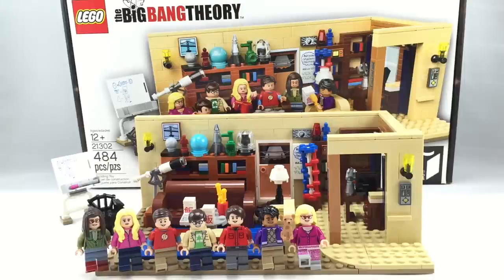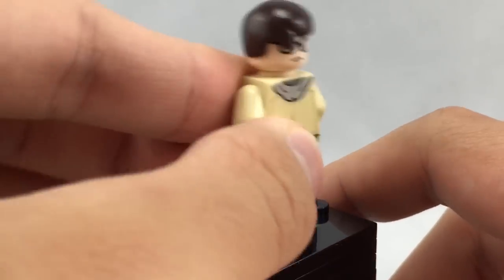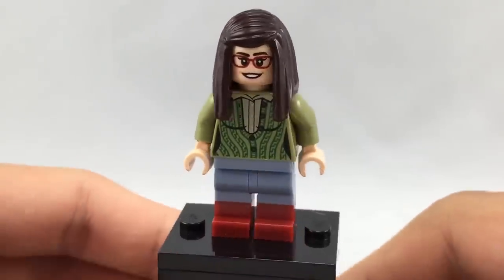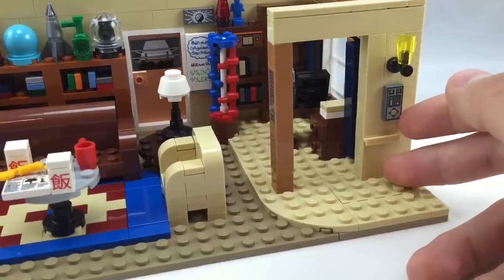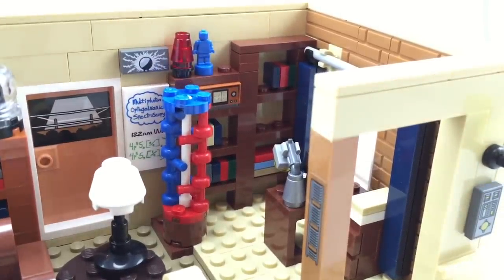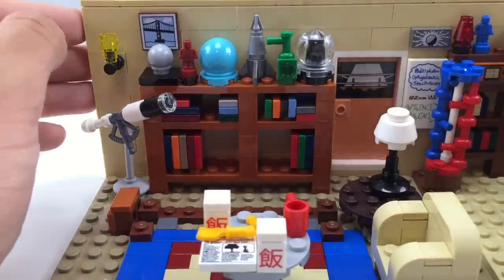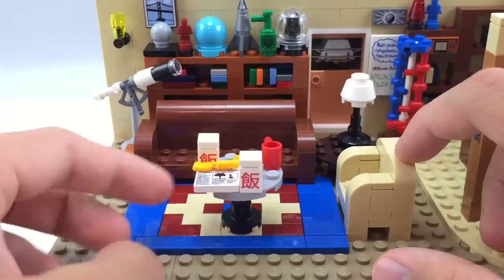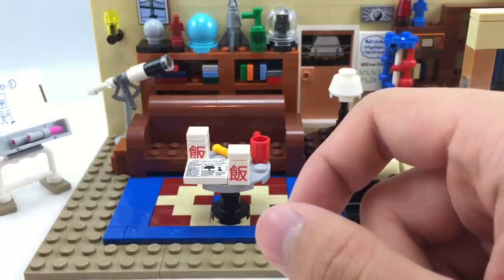LEGO The Big Bang Theory set review! 21302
I review the LEGO Big Bang Theory set, one of the LEGO Ideas 2015 sets. This is a set that not only appeals to fans of the show, but also to LEGO City fans. Lots of awesome prints, but maybe it's just2overpriced. Bazonkers!